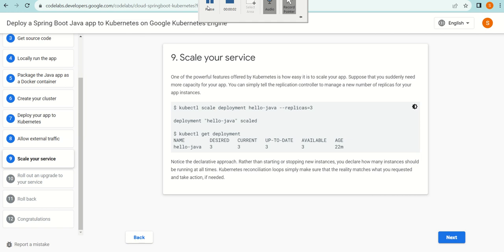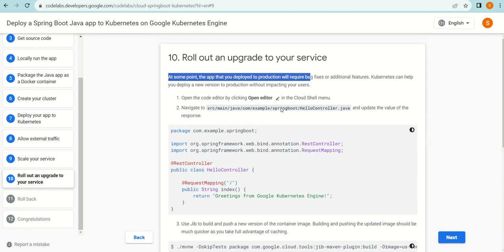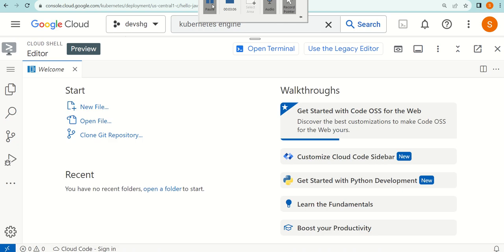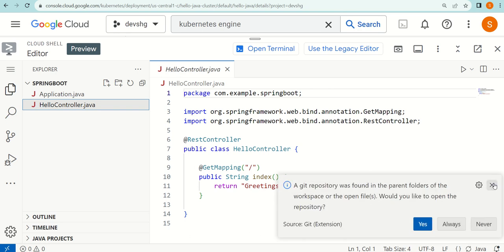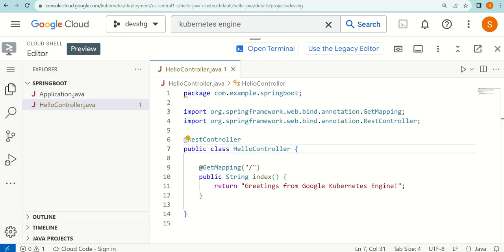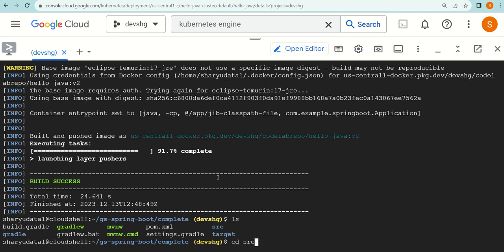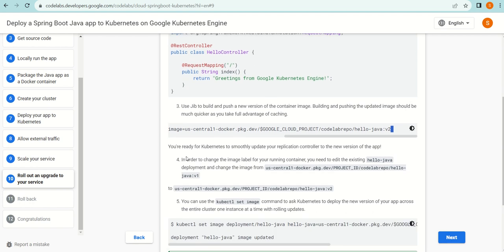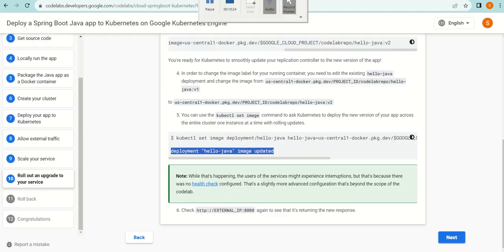Upgrade Your Microservices on Google Kubernetes Engine (GKE) - #9